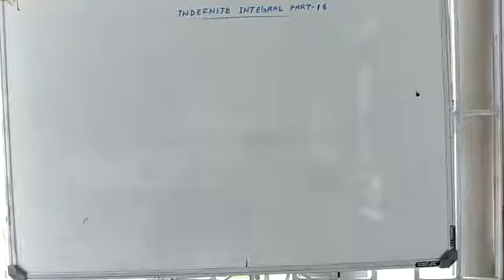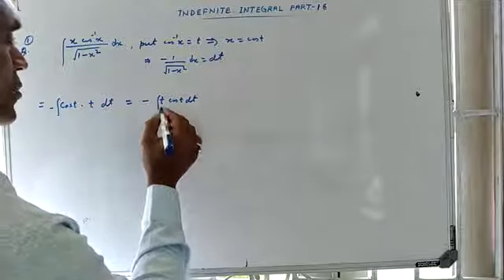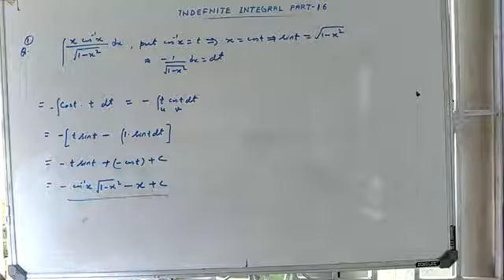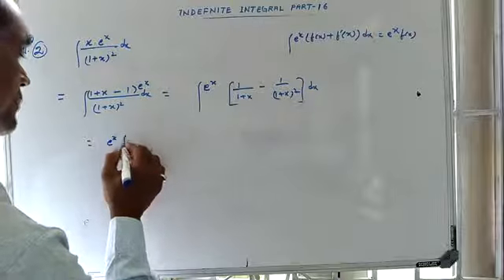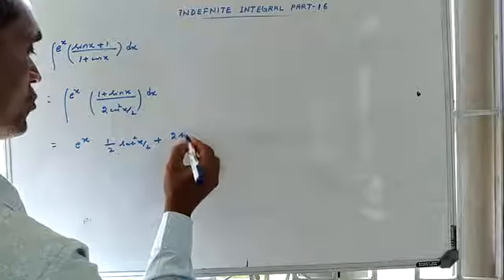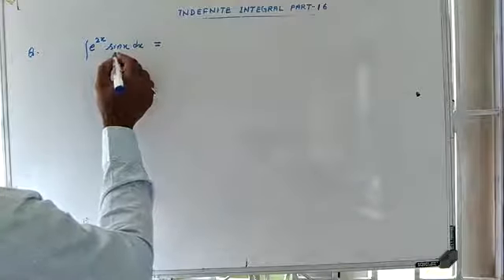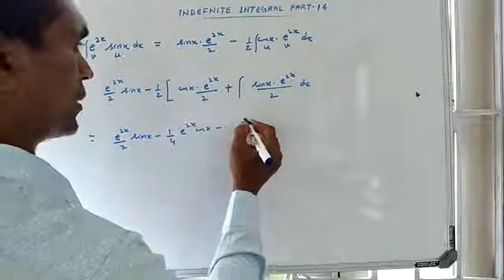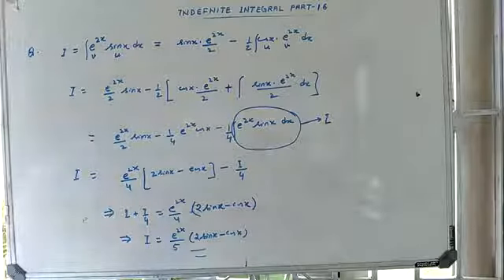MATHEMATICS CLASS-12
INDEFINITE INTEGRAL PART-16